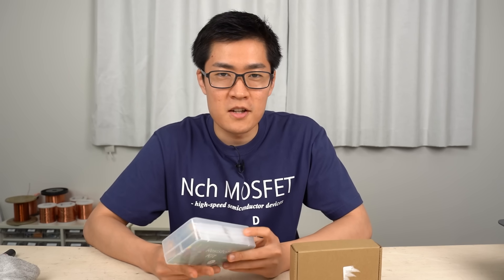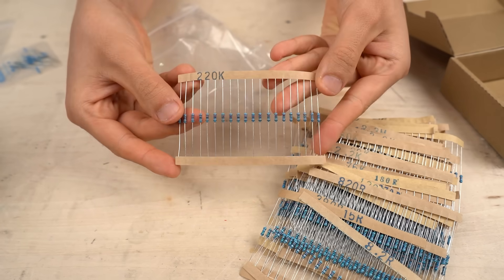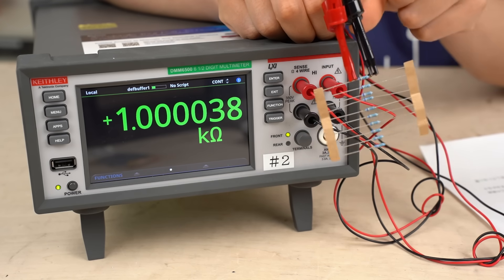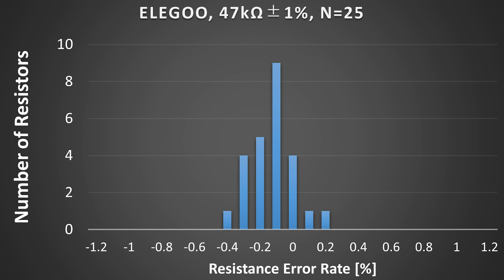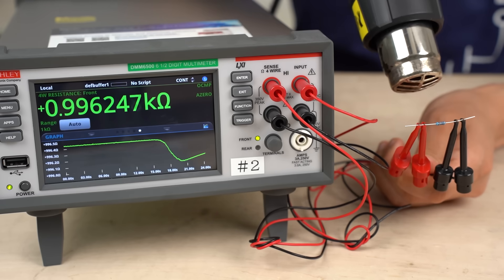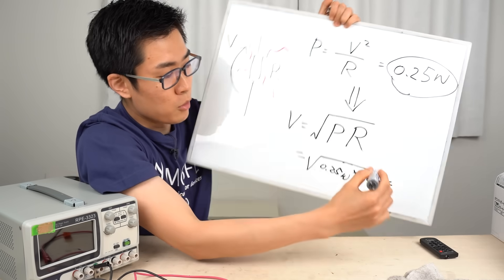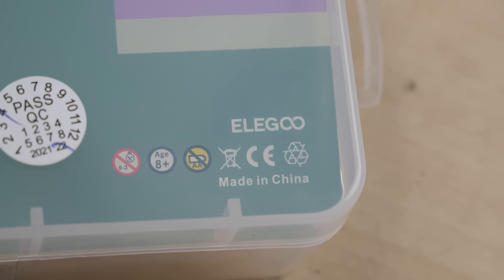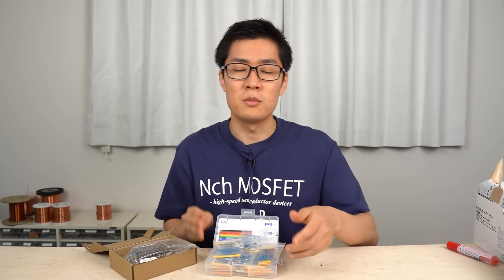DO NOT BUY 1% Resistors from Amazon. I REGRET IT.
◤Contents◢
0:00 Introduction
0:10 Resistors I Examine Today
1:39 Lead Wire Materials
2:33 1% ERROR ??
5:05 Relationship Between Temperature and Resistance Value
6:29 What Happens if You Apply Rated Voltage?
8:00 Conclusion: Is it OK to Buy Resistors on Amazon?